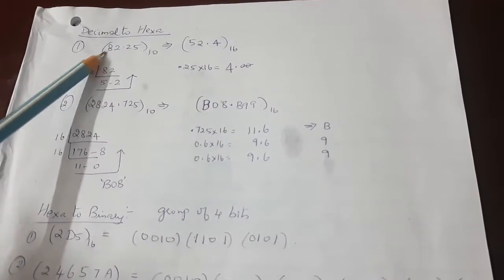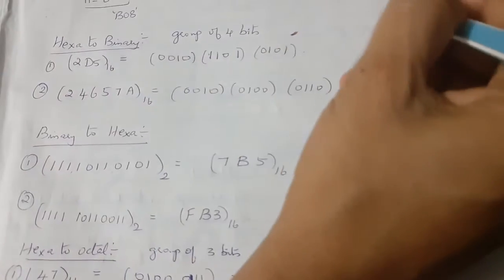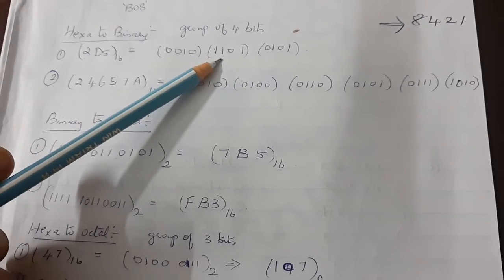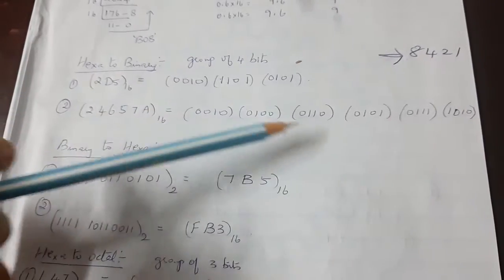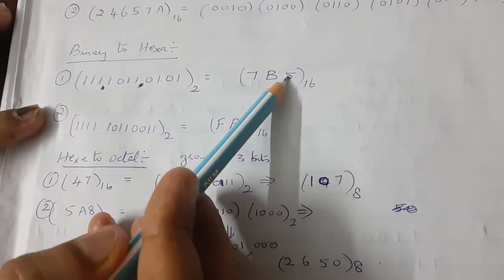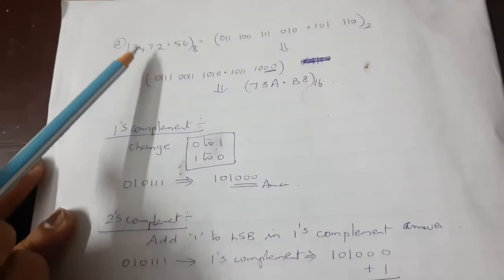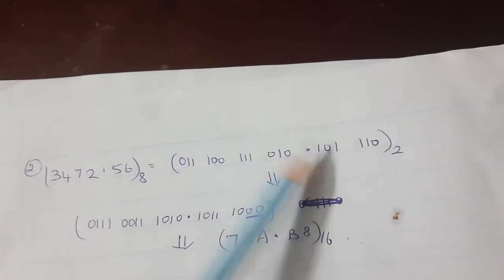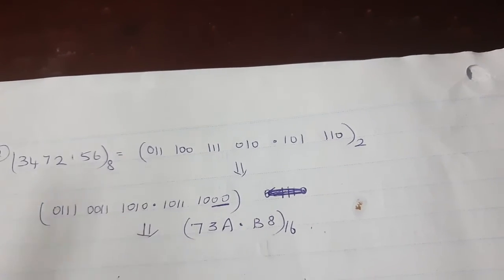DPSD unit 1- NUMBER SYSTEM tutorial 3